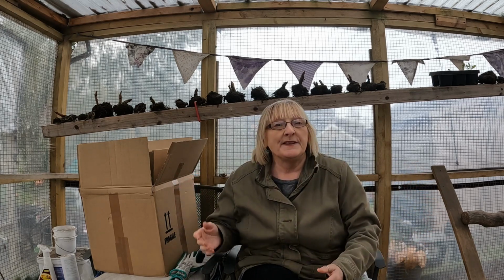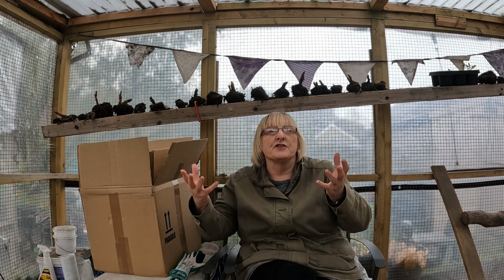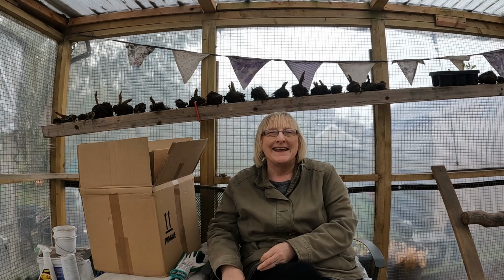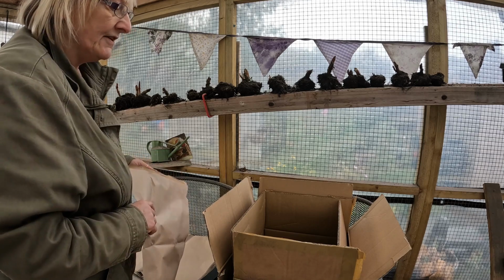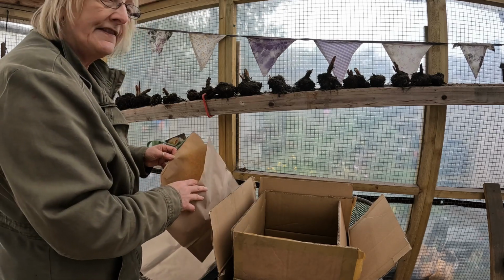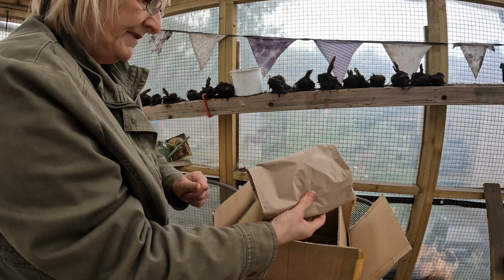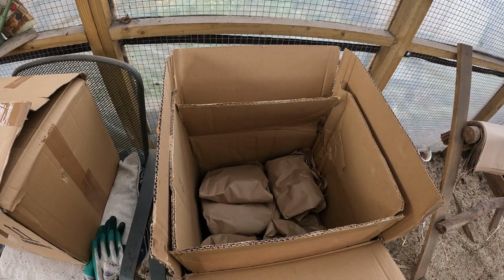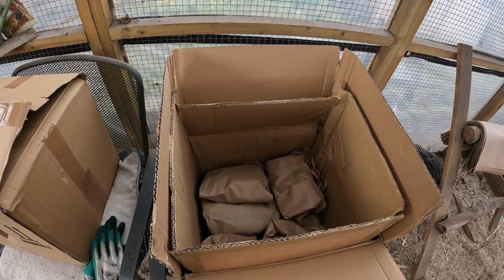#312 Storing Begonias over Winter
Begonias won't survive the Scottish Winter underground so I have lifted mine and put them into storage.

It is always great to hear from you so pop a comment against the video or use one of the channels below…

Take a look in my shop where I sell little gardening and chicken related gifts.